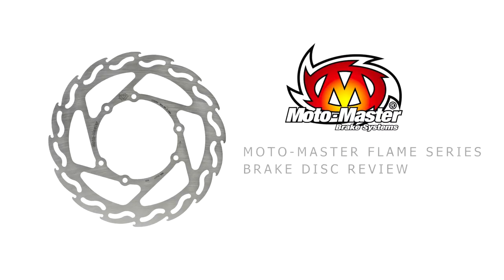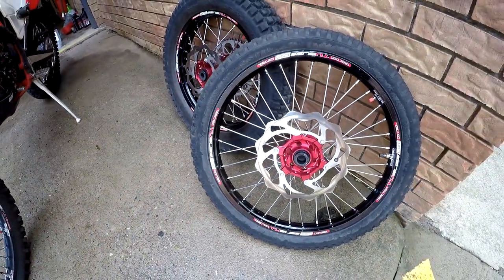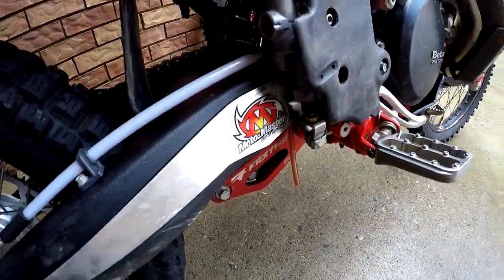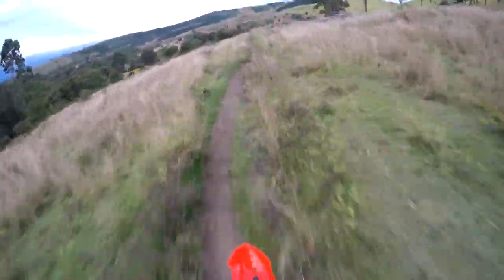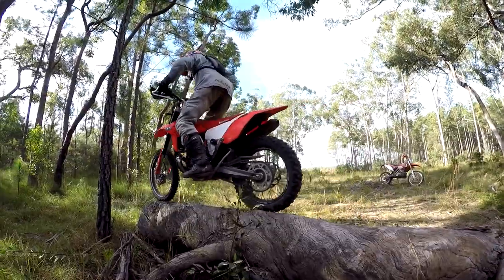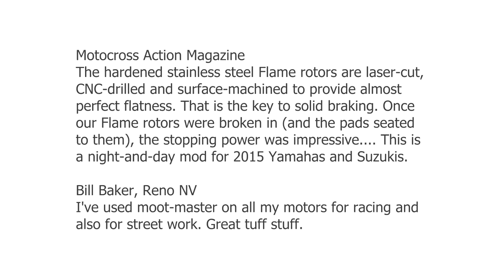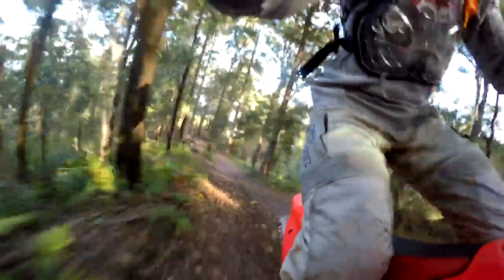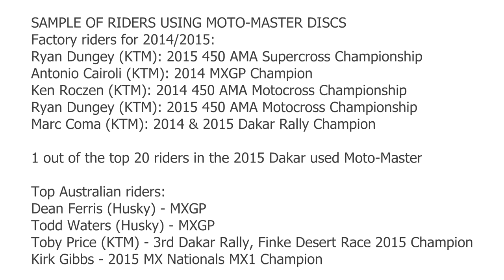MOTO-MASTER FLAME SERIES BRAKE DISC ROTOR REVIEW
Needed a second set of discs as I put the stock Beta ones on my trials set of wheels... was impressed enough with these Motomaster Flame Series discs to do a quick review. Brake discs are one of those key things worth spending good money on, but was surprised they didn't cost that much... Music